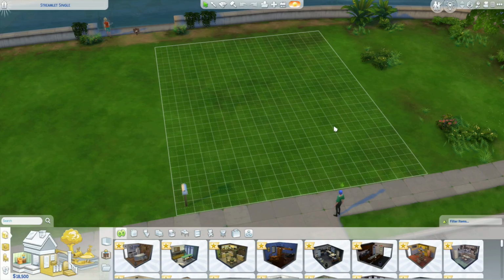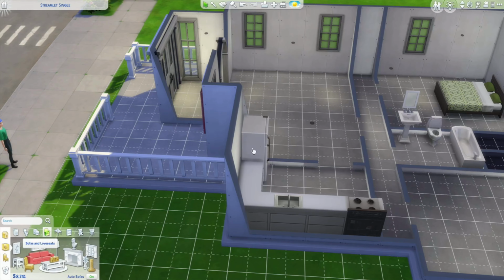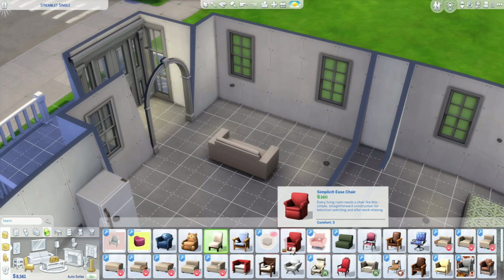Can I build a home under $20,000!?!?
Hey lovelies!! Here is another speed build for y'all today. Currently, I am trying to record and stream more content for you guys. Hopefully I can get more videos out to y'all.

Origin ID: HeavenxParadise